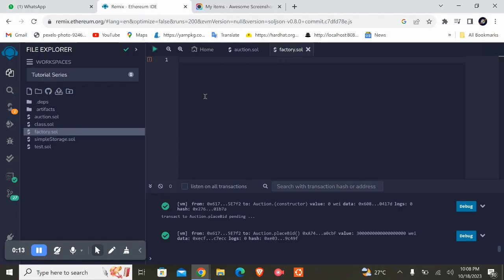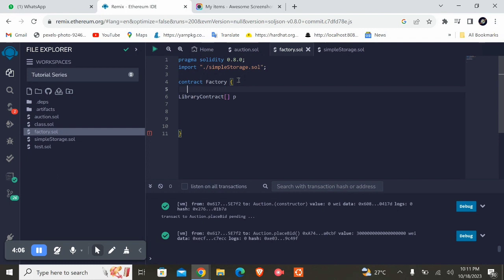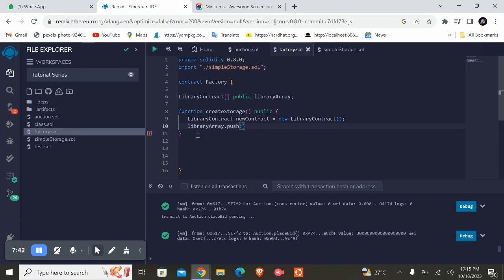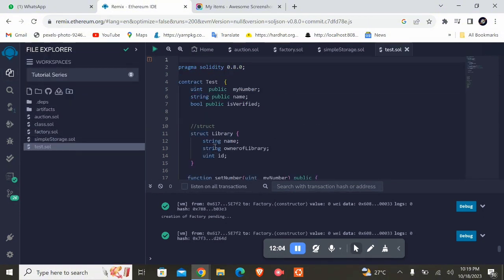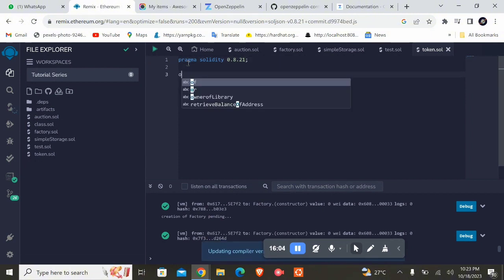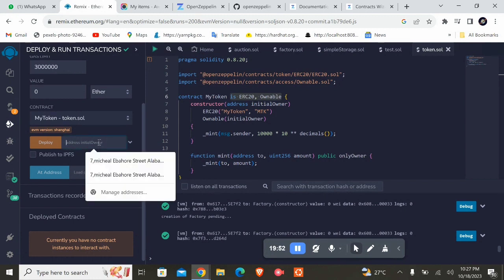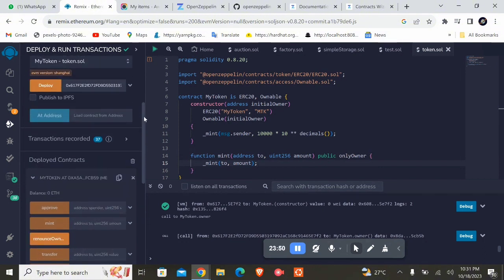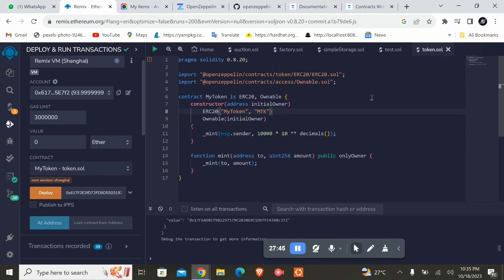Fundamentals of Solidity(5)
In this Video you will learn about Inheritance and openzeppelin libaries in solidity and how to use them in the smart contract. if you have any question please drop it in the comment section below.
if you need a dev or smart contract auditor for your project you can hit me up on my whatapp number .